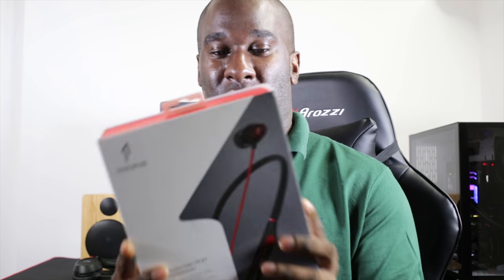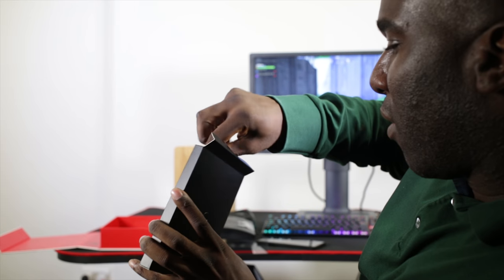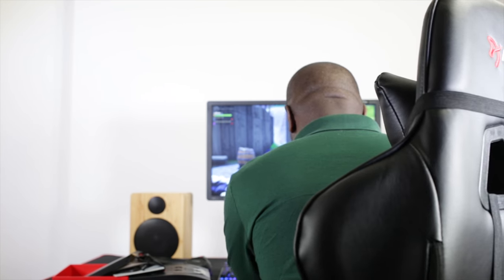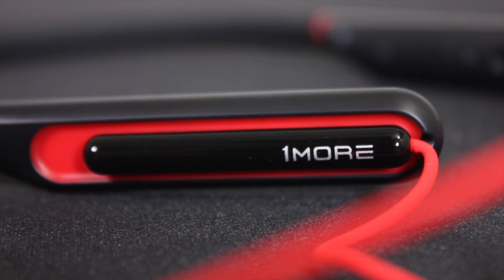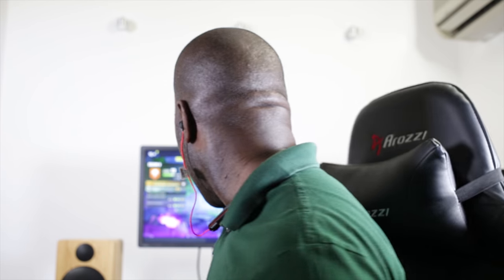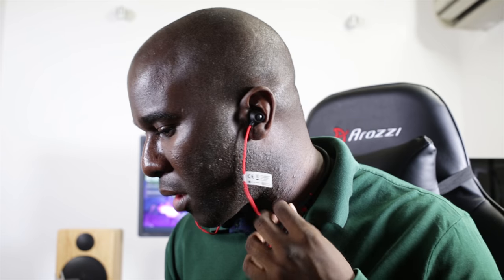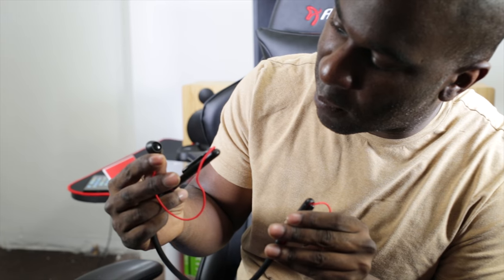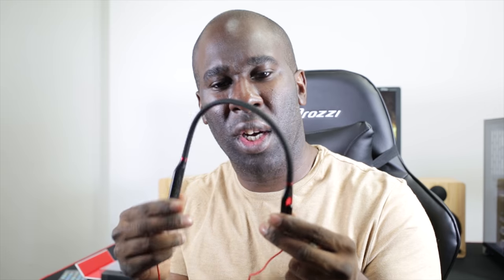1MORE SPEARHEAD VR BT GAMING HEADPHONES - IMMERSIVE VR GAMING AUDIO 😱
1MORE SPEARHEAD VR BT GAMING HEADPHONES - IMMERSIVE VR GAMING AUDIO 😱

And if you liked this video then why not watch some of our playlists to below.